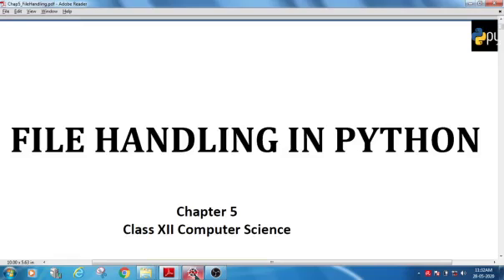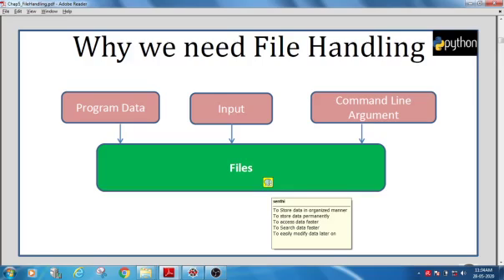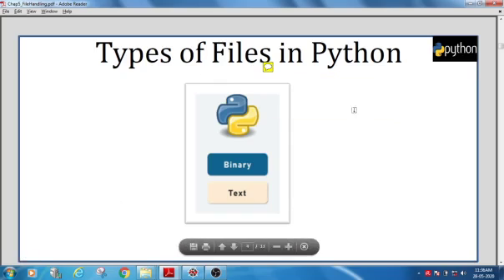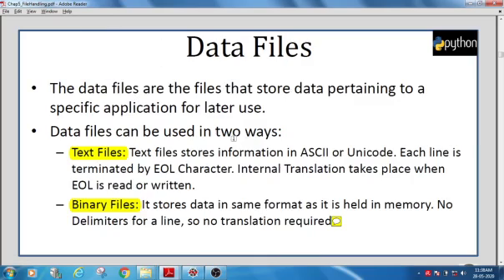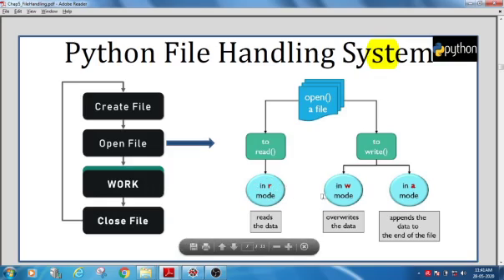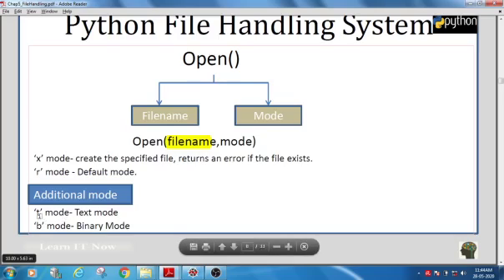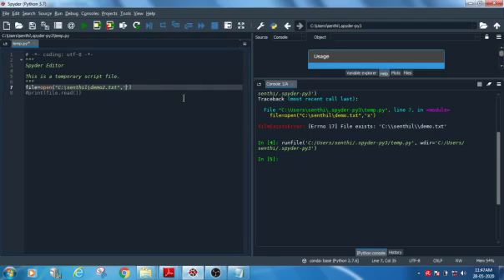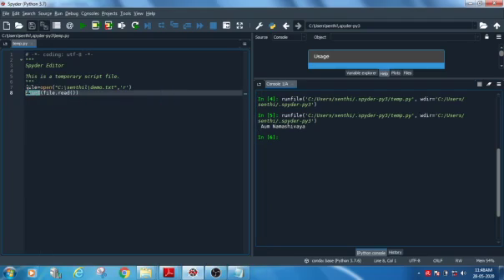Python File Handling Part -1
Python File Handling CBSE Class 12 Chapter 5 deals with the files, need for files, How to create files with python, Types of files,  CRUD operation on files, Creation of files, Reading, Writing, Opening, Updating of files using Python file system.